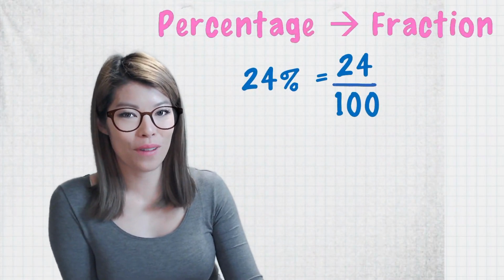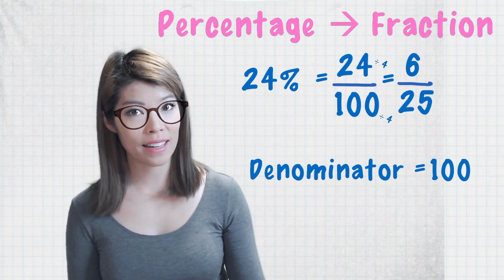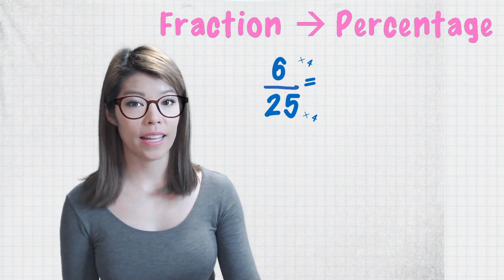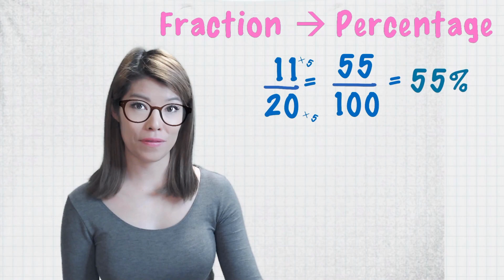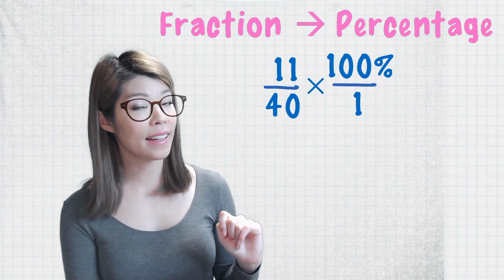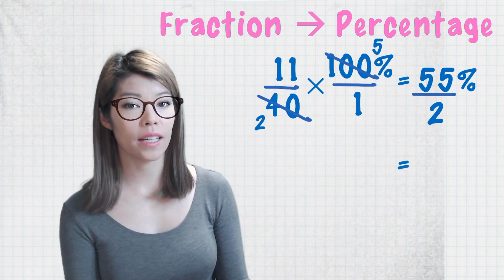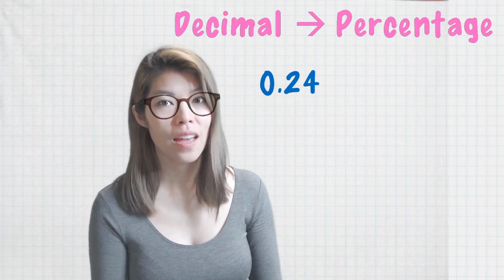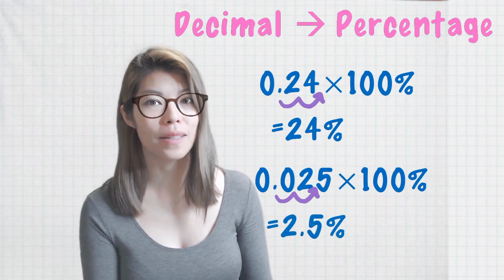7 Converting percentages fractions decimals